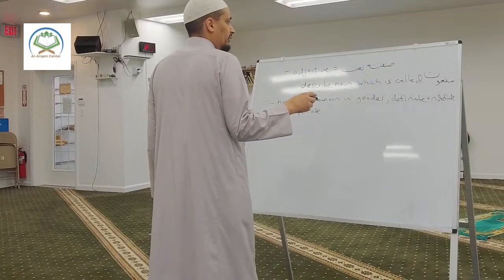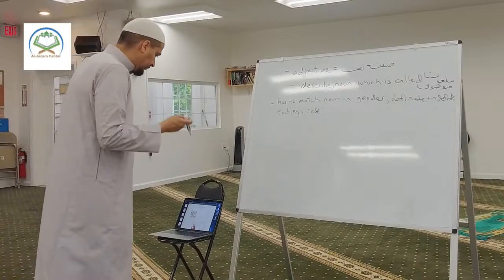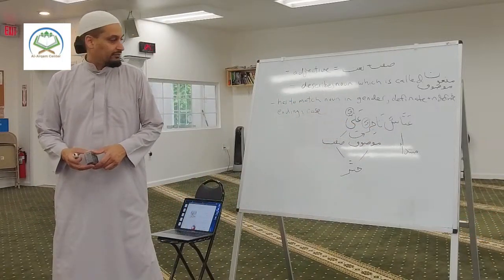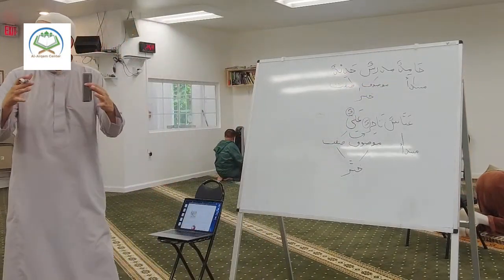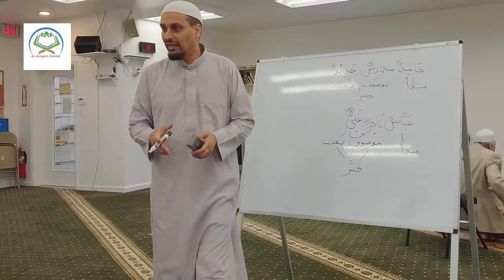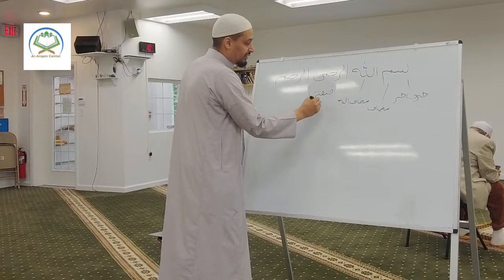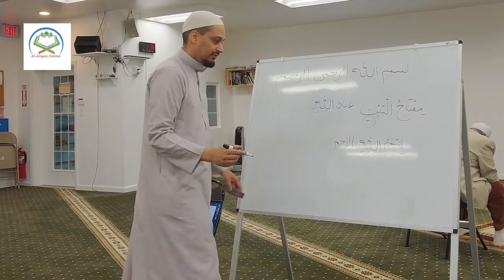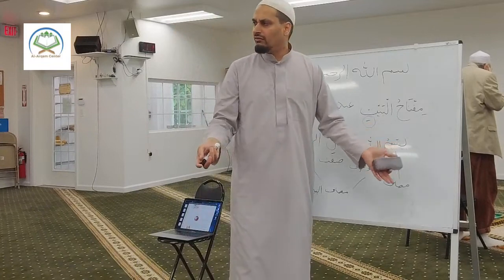Arabic for Beginner Class- 21st Jun 2023